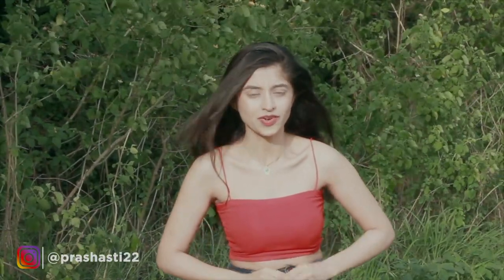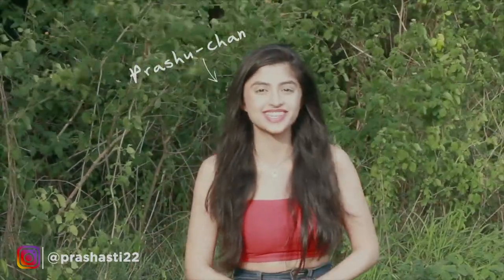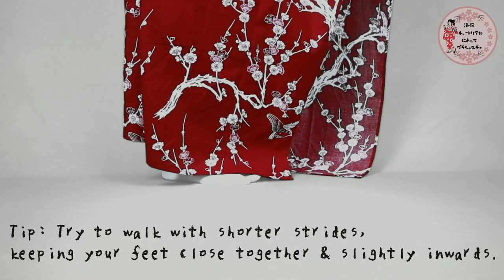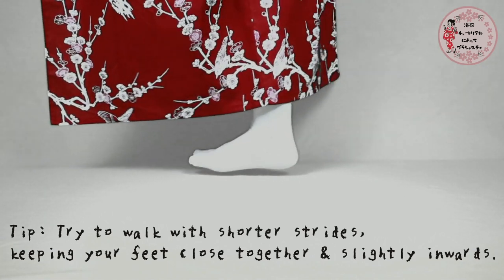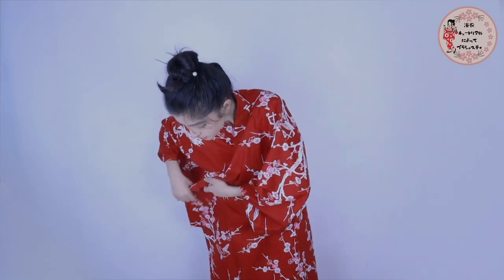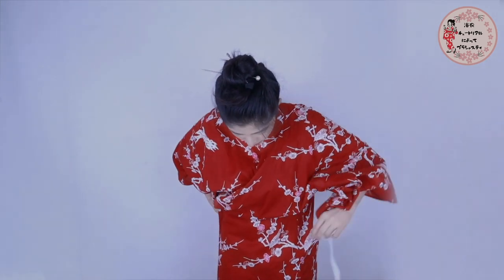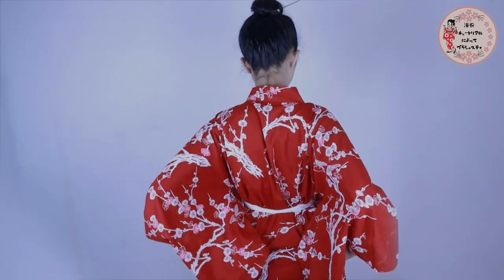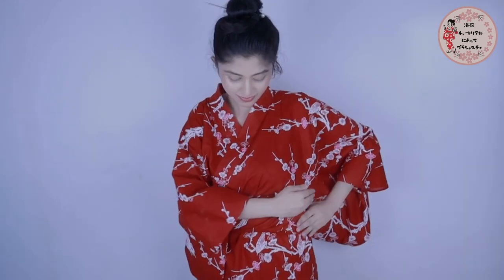How to wear Yukata | Japanese Traditional Kimono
Yukata is Traditional Japanese Summer Kimono, here's a fun & easy tutorial that shows you how to wear Yukata for your next Summer Festival! ♡
( Psst...it's also my 1st time wearing this traditional Japanese dress, it's been a dream since childhood & I absolutely loved the experience! )